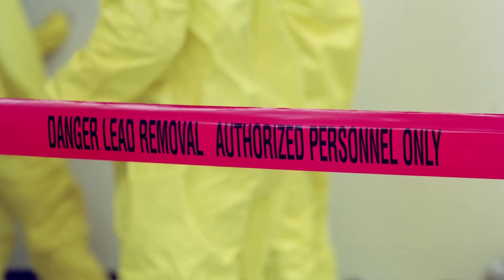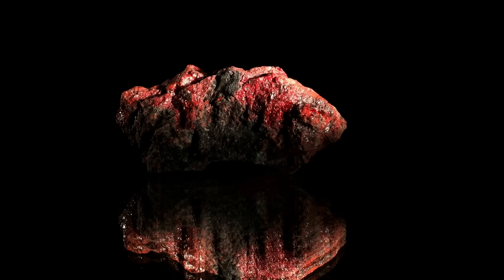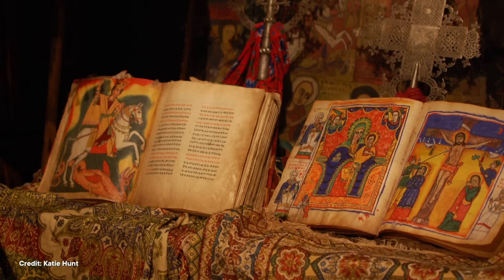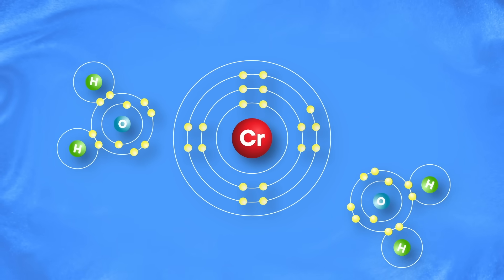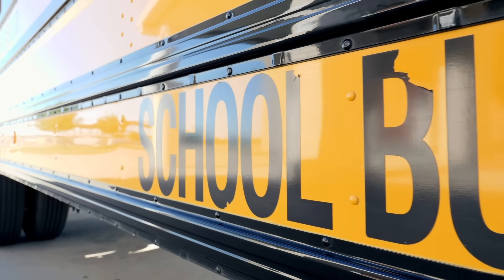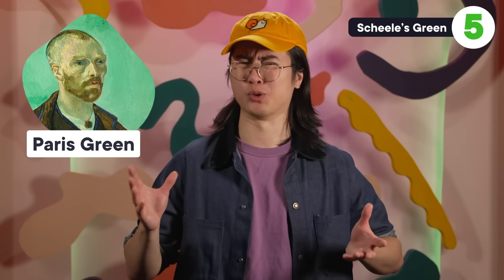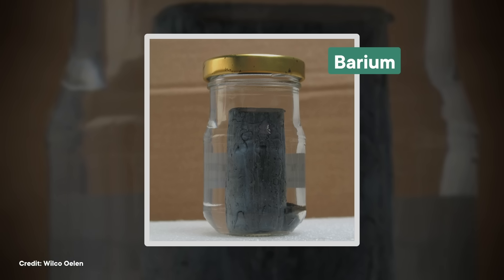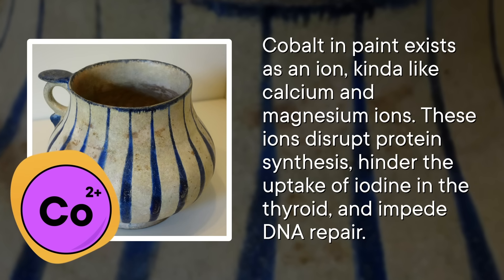The Most Poisonous Paints Ever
People have been trying to make the prettiest colors we can for thousands of years. And sometimes, we've even used poison to do it. From lead white to arsenic Scheele's green and cobalt violet, here are just a few of the most toxic colors in the rainbow. We recommend that you look, but don't touch.